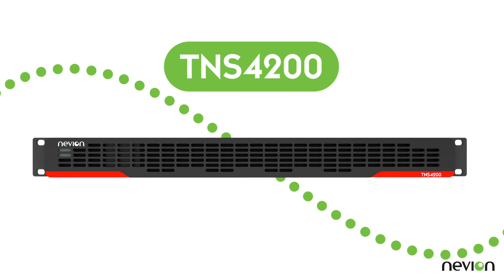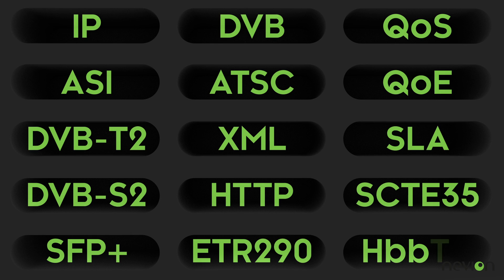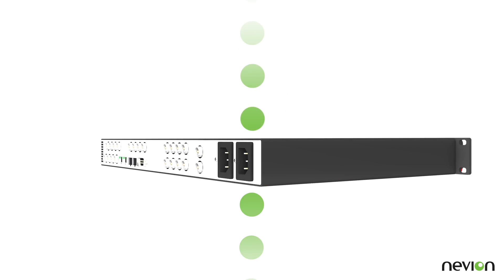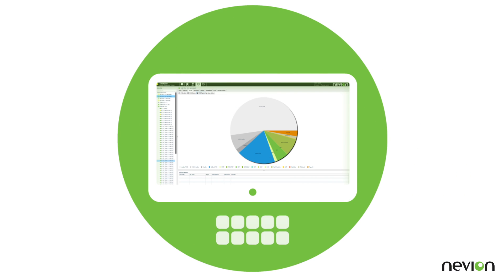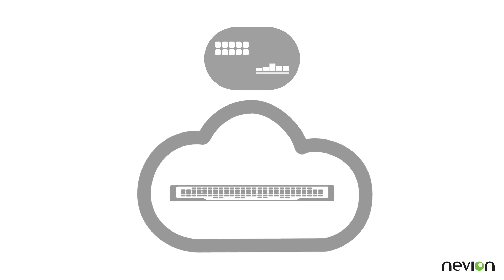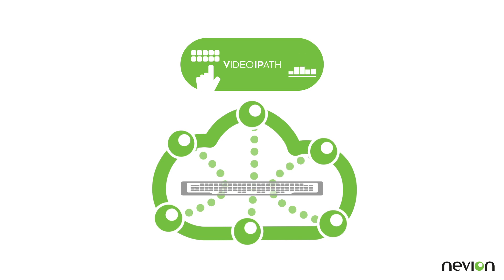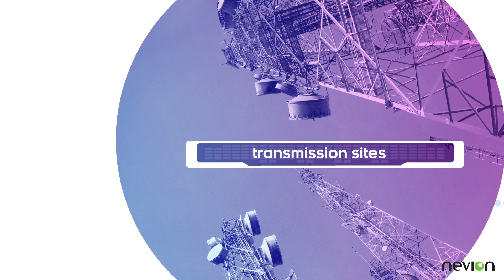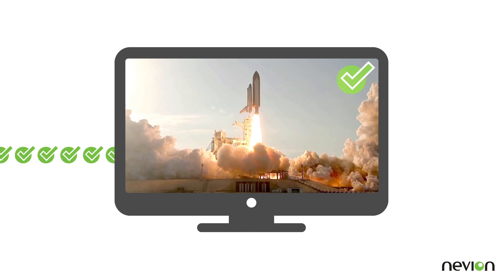Nevion's TNS4200 - monitoring probe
TNS4200 media monitoring probe is a monitoring and analysis toolbox designed to monitor signals and streams for contribution and distribution applications for the purpose of ensuring a consistently high-level of QoS.